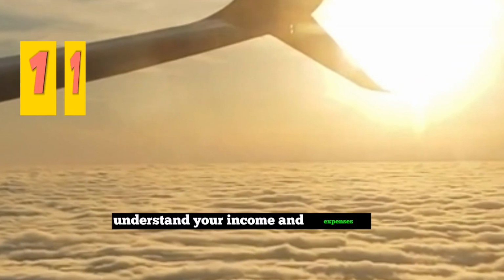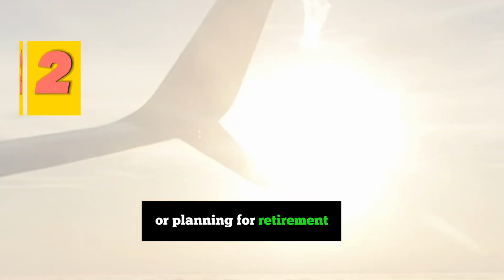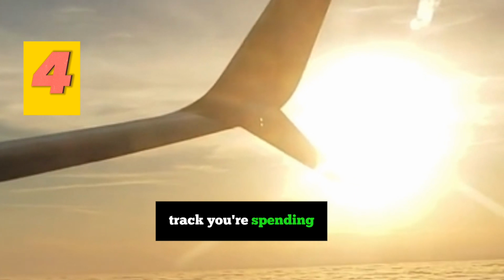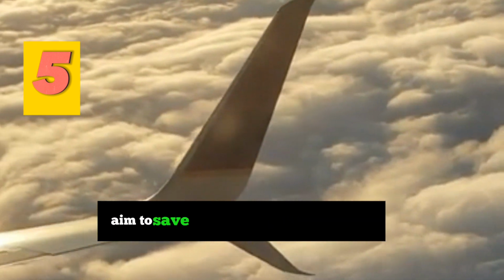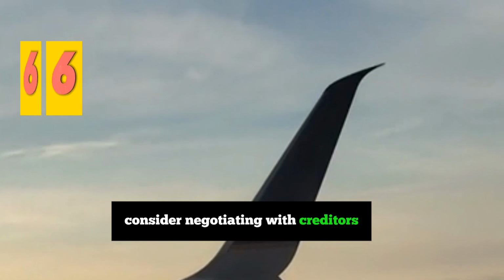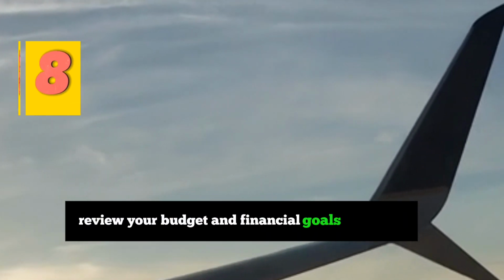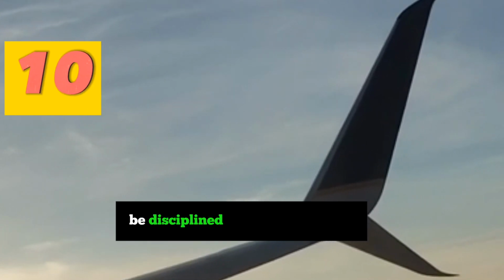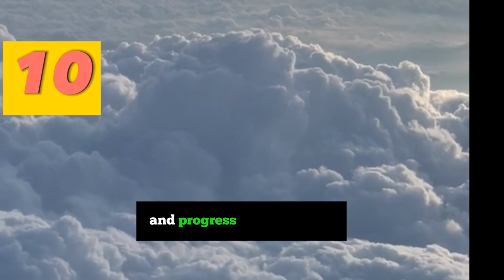TIPS: BASIC OF BUDGETING AND FINANCIAL MANAGEMENT 🤑